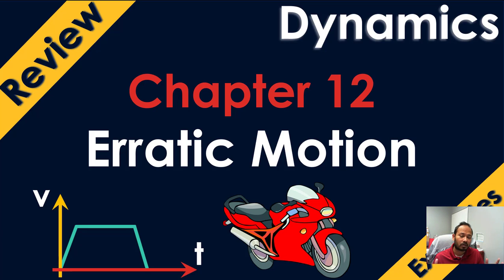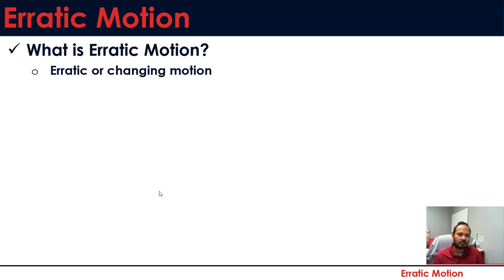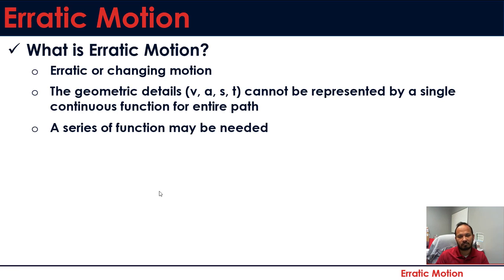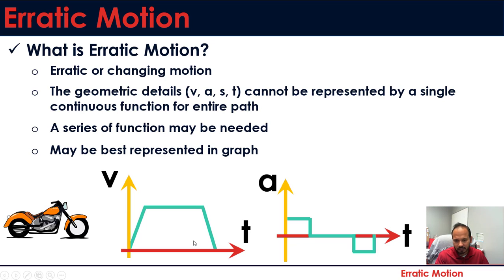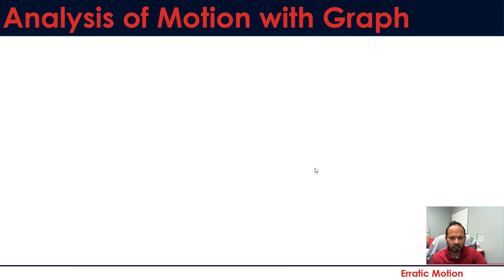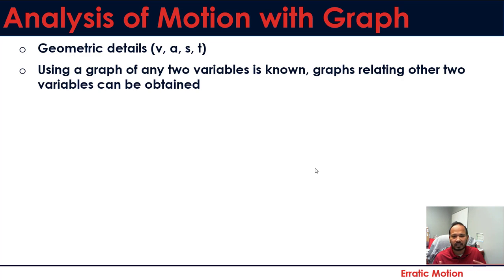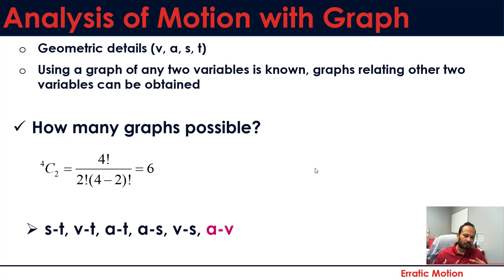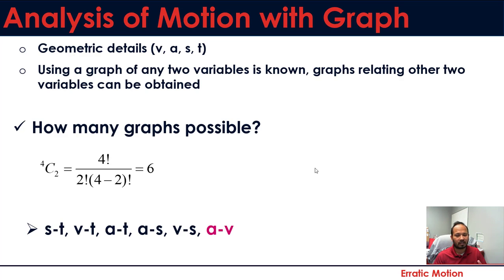Dynamics: Chapter 12.3: Erratic Motion (Review + example)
In this webcast, we briefly review the Rectilinear Kinematics: Erratic Motion. We start with what is erratic motion? Why we represent erratic motion in graphs? How to perform the analysis?